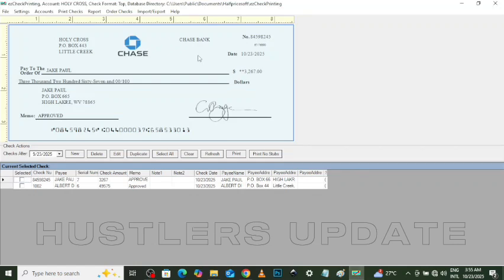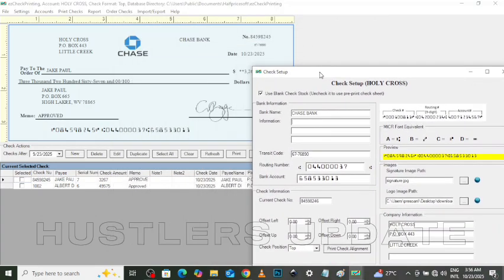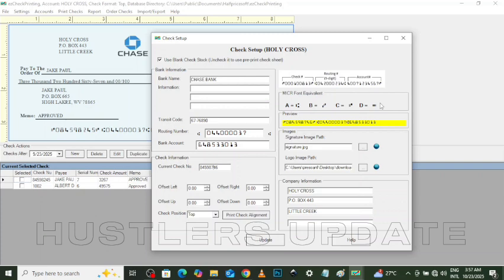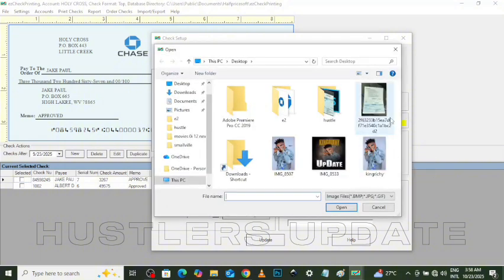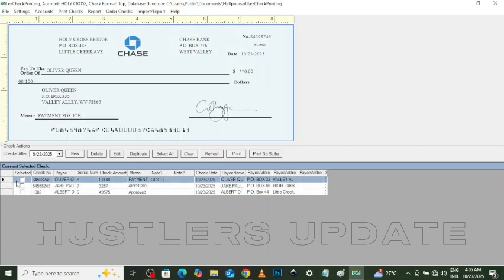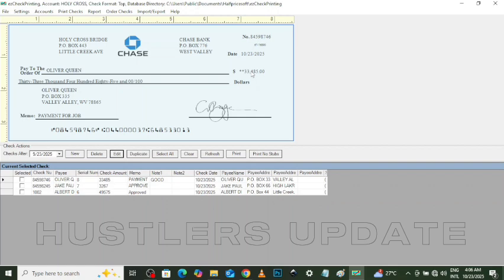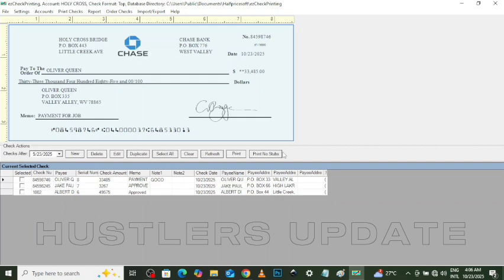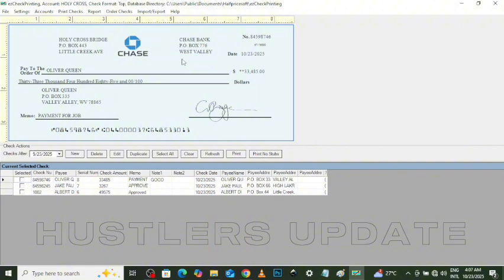EZ CHECK EDITING TUTORIAL | EDIT CHECKS, PRINT AND ORDER CHECKS ONLINE FULL EZ SOFTWARE TUTORIAL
UPDATE 🎶 OUT NOW 🔥 @kingrixhy
LISTEN AND VIBE 🎶🔥⬇️

DO YOU NEED TOOLS FOR JOBS ACH LOGS, LIVE CC, WIRE LOGS, LOGS FOR DDA, LOGS WITH EMAIL ACCESS DM ME.

Dm for Private pdf on id.me, tax refund, ACH, Wirecheck, DDA.
Dm for Private pdf update cashout methods.
Dm for Private CC to BTC cashout methods.
Dm for Private Bank logs to BTC cashout methods.

For tools ⚒️ 🧰 and assistance.

Ez check editing,
Ez check editing tutorial,
how to edit checks in ez software,
Ez check tutorial